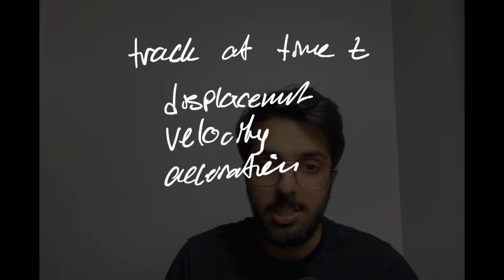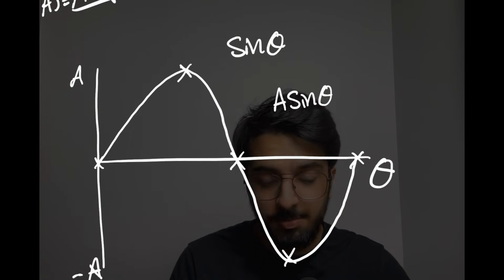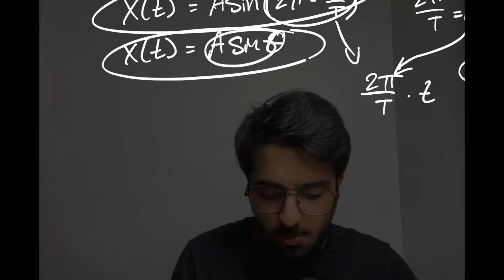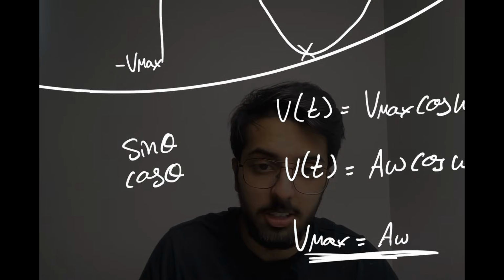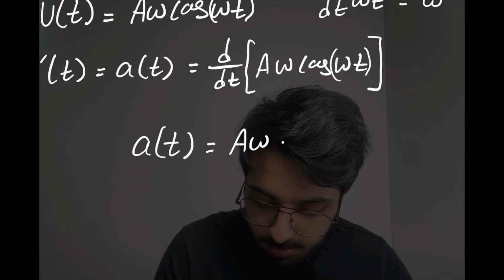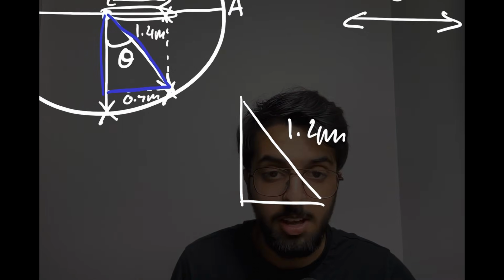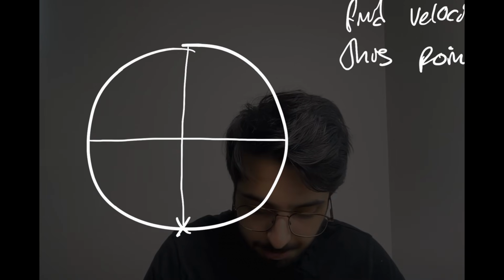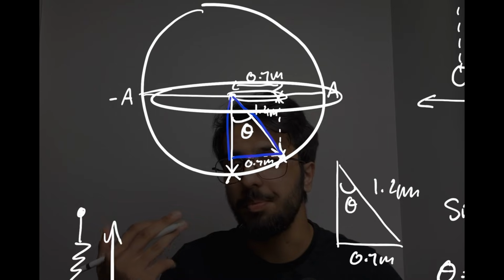Reference Circles (Simple Harmonic Motion) | NCEA Level 3 Mechanics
In this video we will being going through what you need to know about Reference Circles when talking about Simple Harmonic Motion for NCEA Level 3.